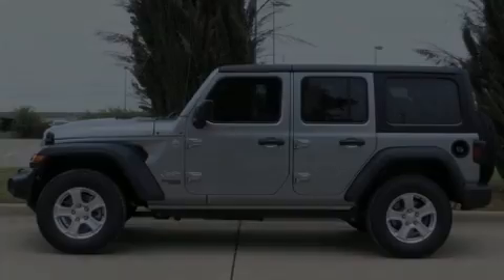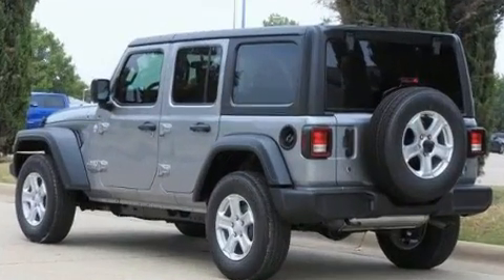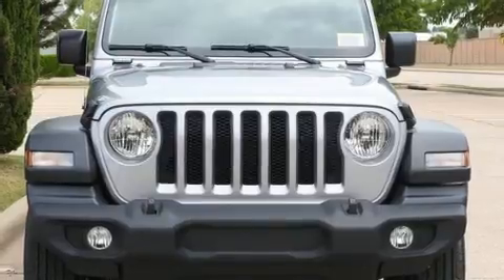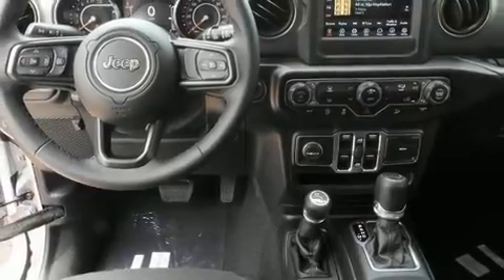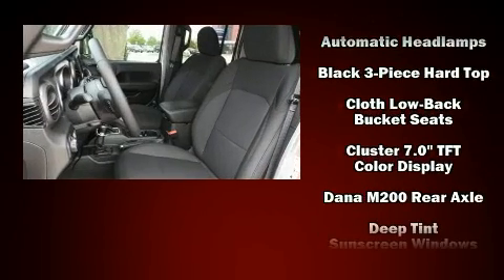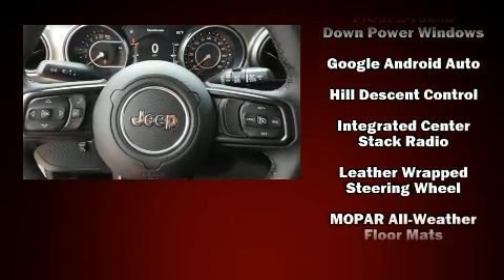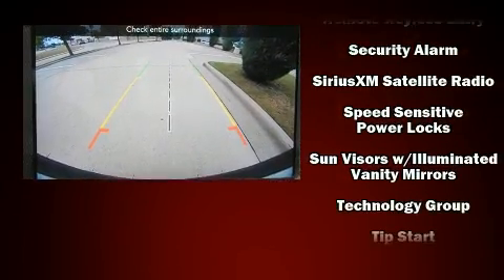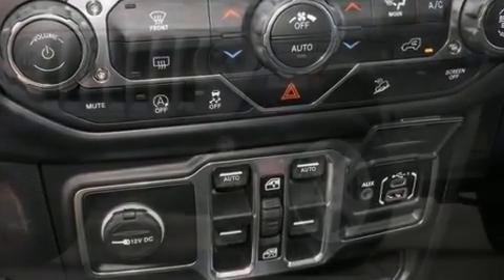2018 Jeep Wrangler UNLIMITED SPORT S 4X4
Sensibility and practicality define the 2018 Jeep Wrangler. Smooth gearshifts are achieved thanks to the refined 6 cylinder engine, and for added security, dynamic Stability Control supplements the drivetrain. Four wheel drive allows you to go places you've only imagined. Jeep infused the interior with top shelf amenities, such as: a rear window wiper, air conditioning, front fog lights, heated door mirrors, skid plates, power windows, and cruise control. Jeep also prioritized safety and security with features such as: dual front impact airbags with occupant sensing airbag, front side impact airbags, traction control, a security system, and 4 wheel disc brakes with ABS. Brake assist technology provides extra pressure when applying the brakes. Our aim is to provide our customers with the best prices and service at all times. Please don't hesitate to give us a call.